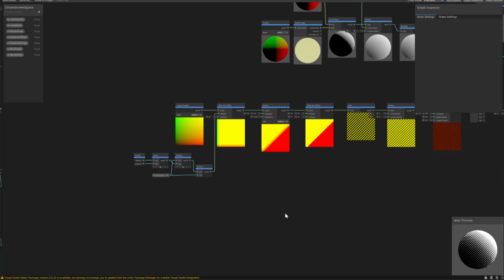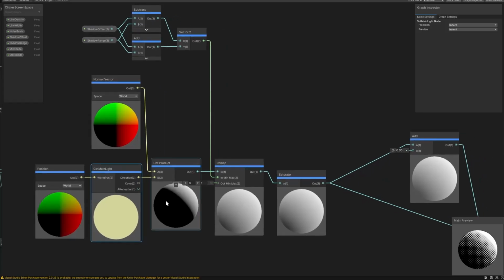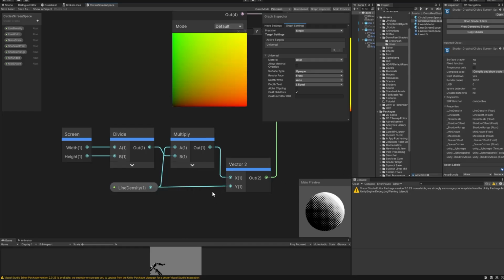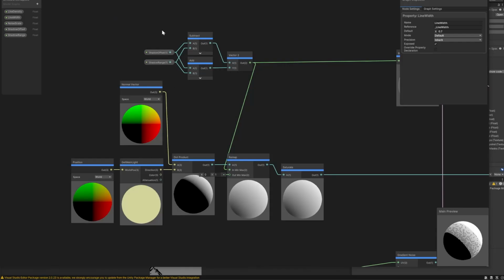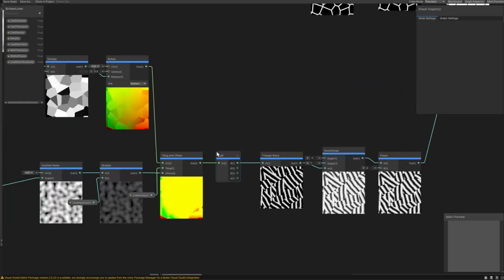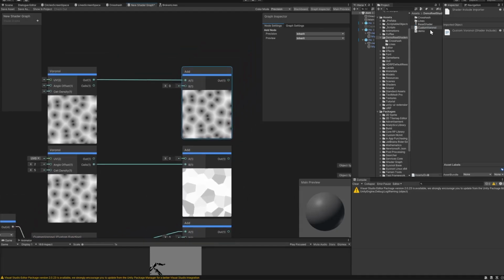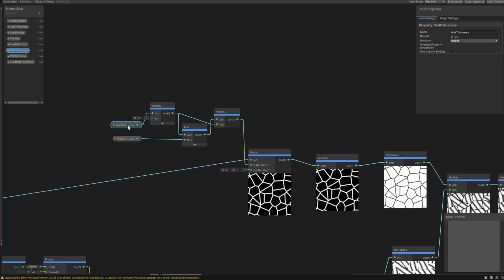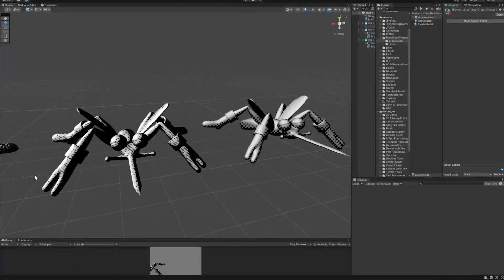Unity shadergraph tutotial - Crosshatch halftone broken line